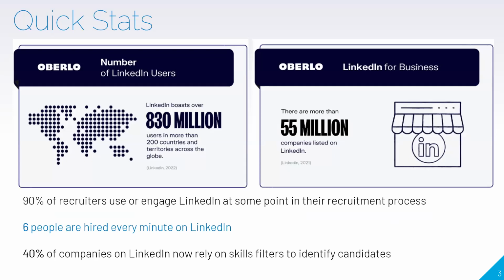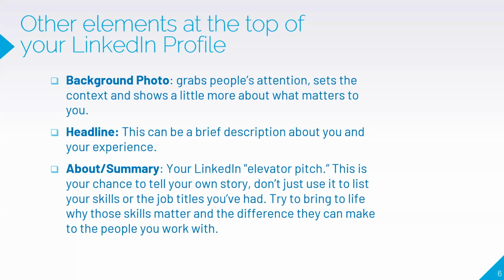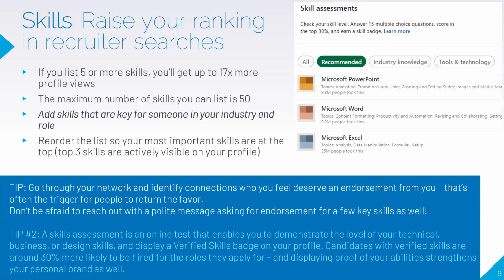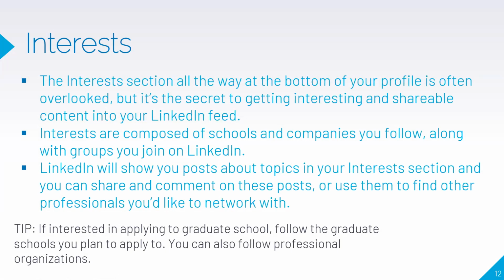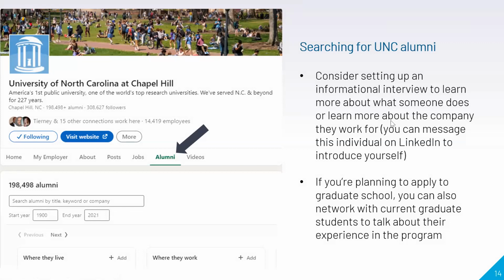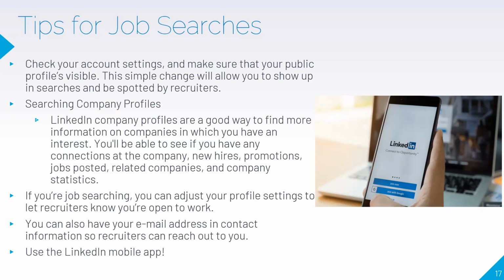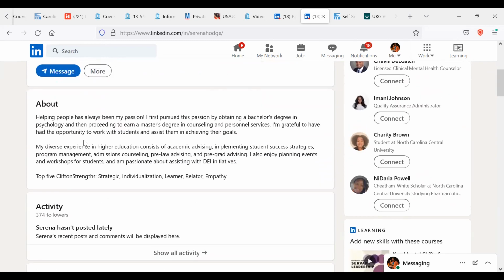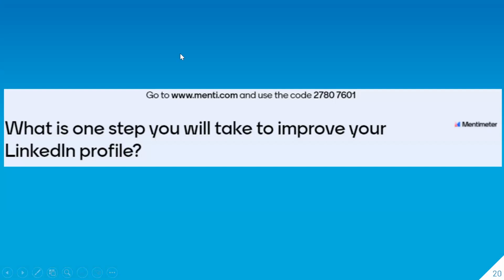Building Your LinkedIn Profile. It's Not As Hard As You Think, Fall 2022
This workshop is designed to provide insight into building a LinkedIn profile to prepare for networking and job searching.